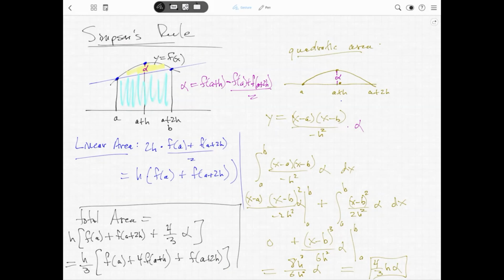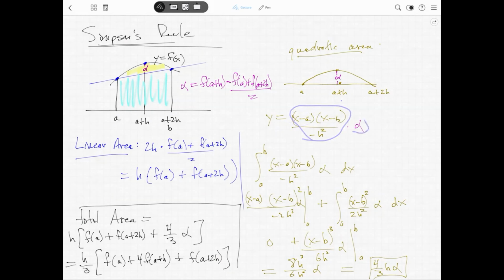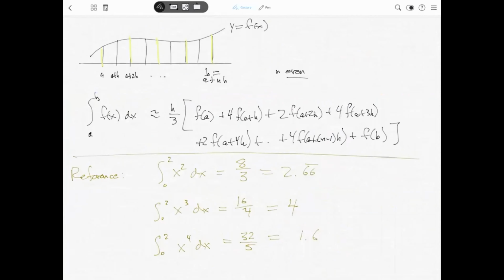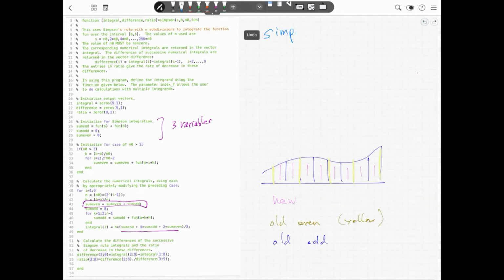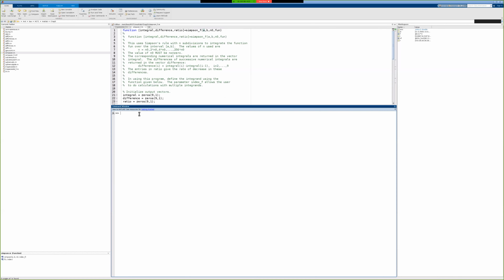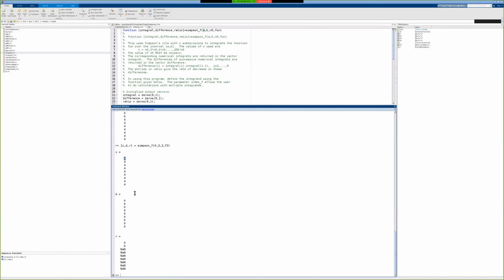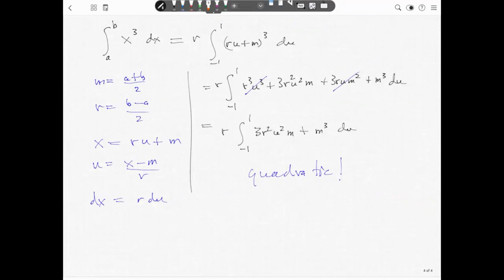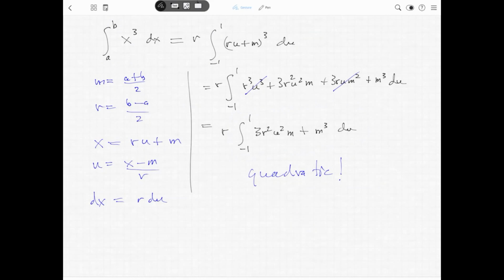Simpson's Rule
SImpson's Rule for numerical analysis